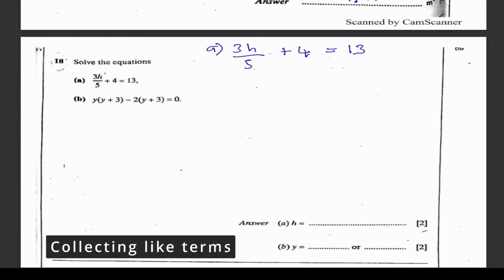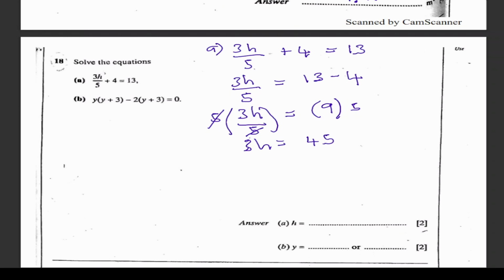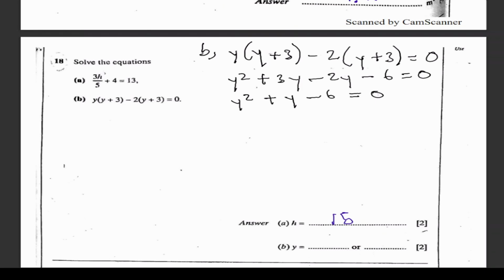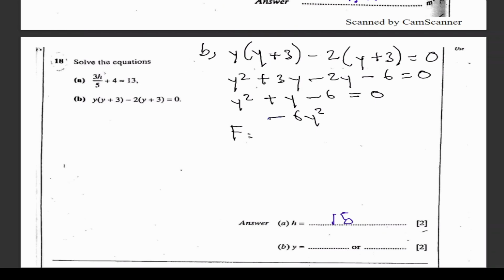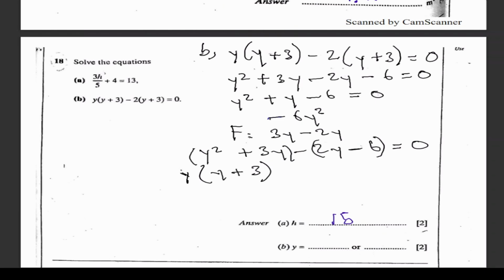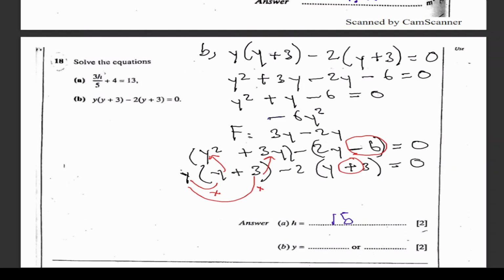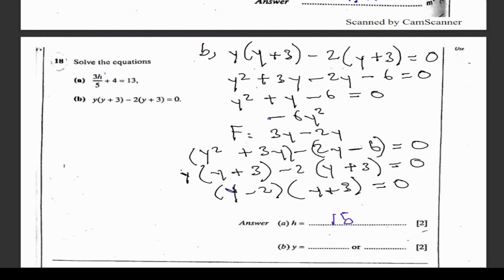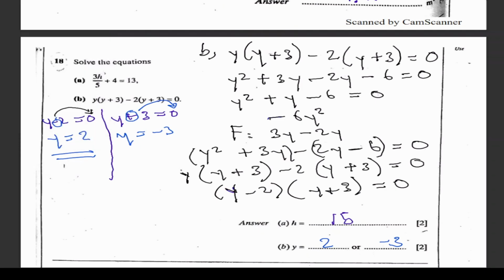ZIMSEC Maths Revision | June 1999 Paper 1 | Question 18/27 | Algebra, Quadratic Equations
VaNyemba tackles Qn 18 of the 1999 ZIMSEC paper

Note: The solutions provided are marking scheme verified